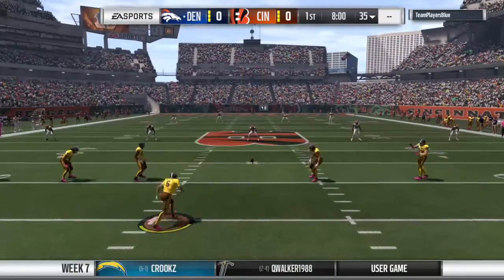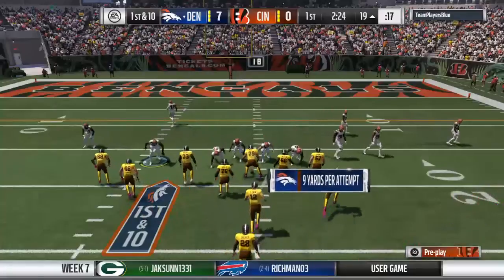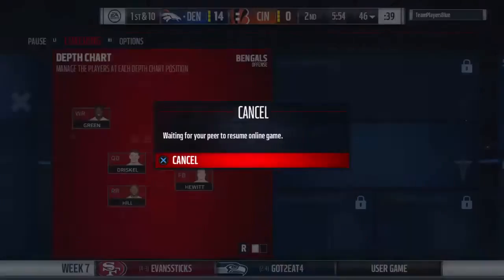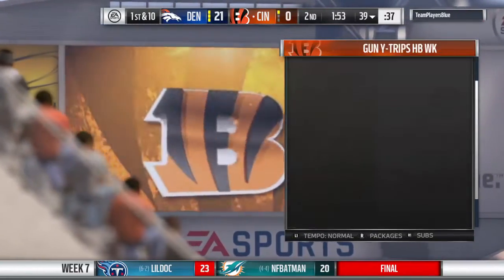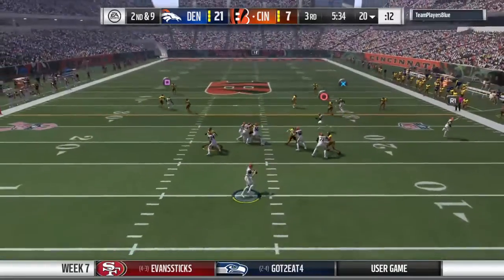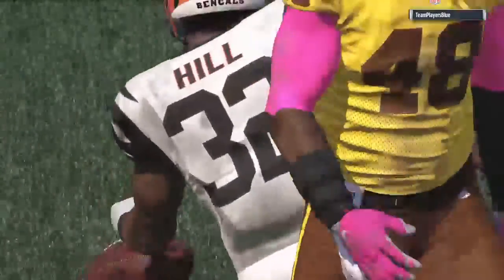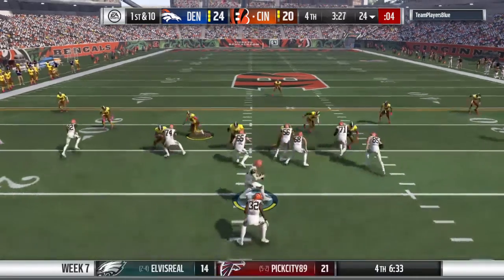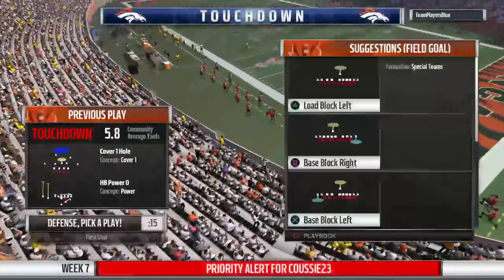LIVEFROMTHA615's Live PS4 Broadcast